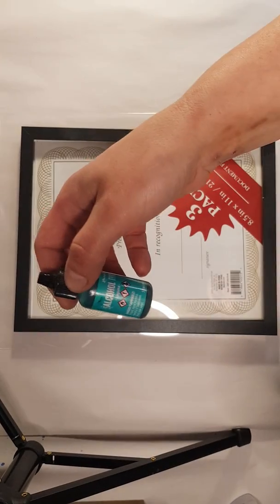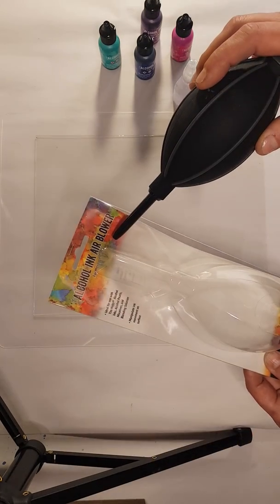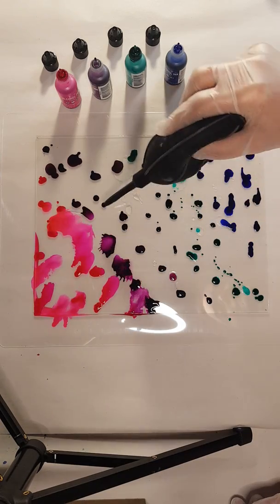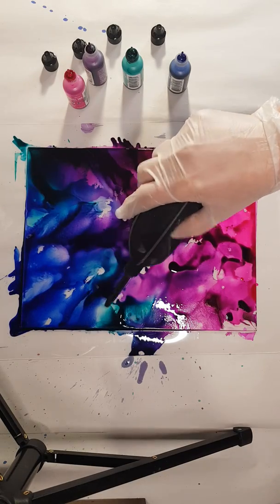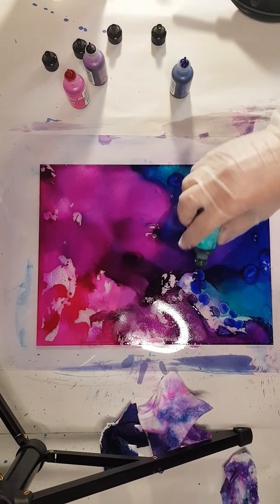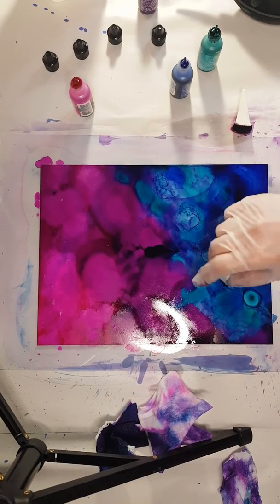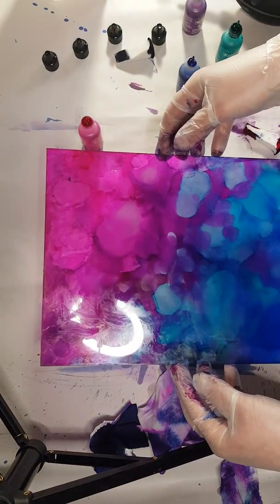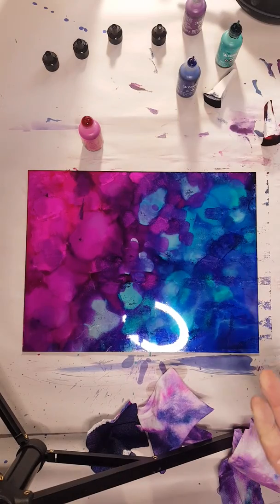Alcohol ink on glass, easy alcohol ink for beginners 2020 ranger lineup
This project is simple any old frame, I will be painting this one white, 4 of the new ranger inks Tim Hiltz released this year Laguna, Boysenberry, Cobalt and Fiesta, and his alcohol ink blower tool plus some isopropyl alcohol

All of my vinyl will always come from

join their facebook group as well! also find them here on you tube for lots of great info and tutorials!

they now carry inks too!